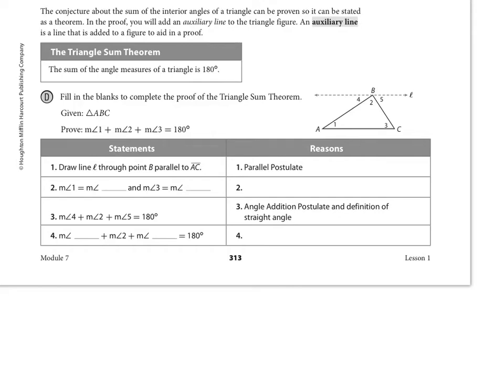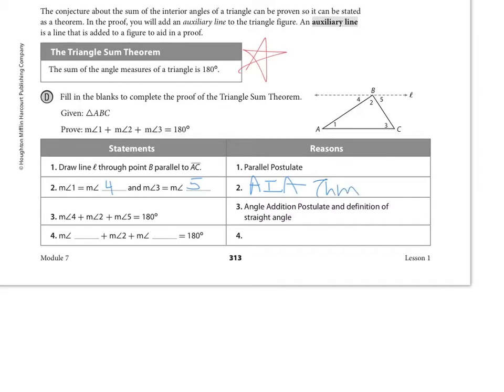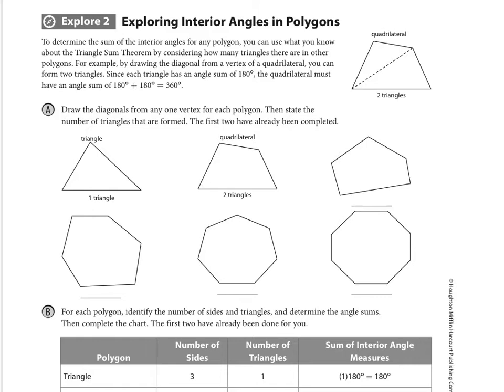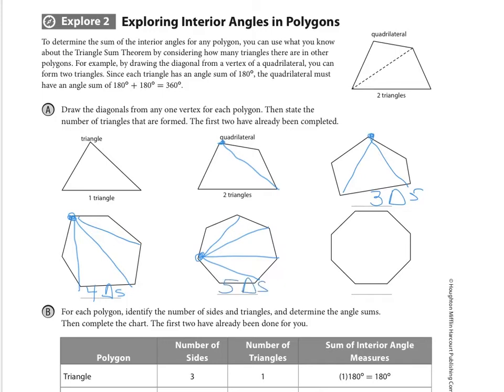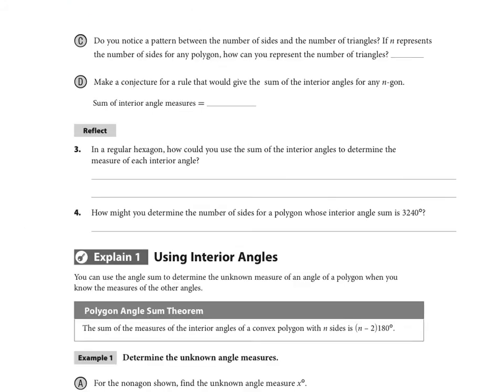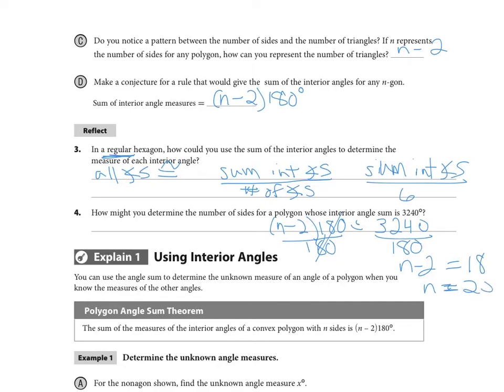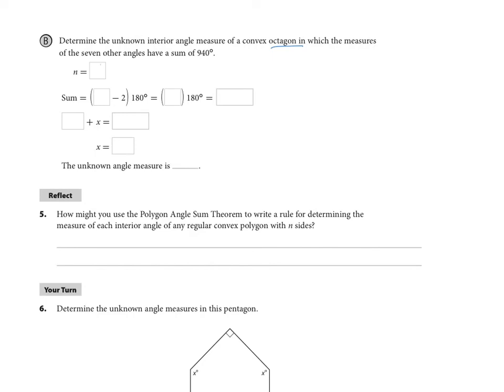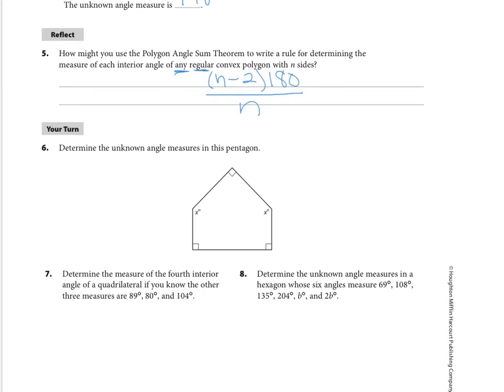Geom HMH Module 7-1A